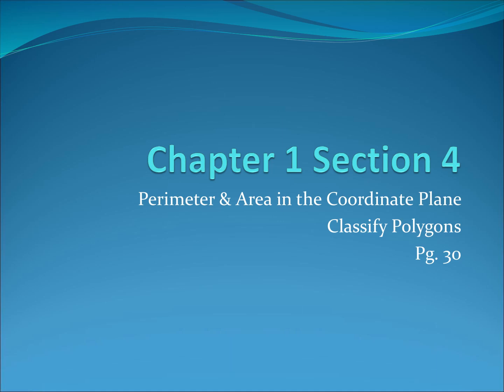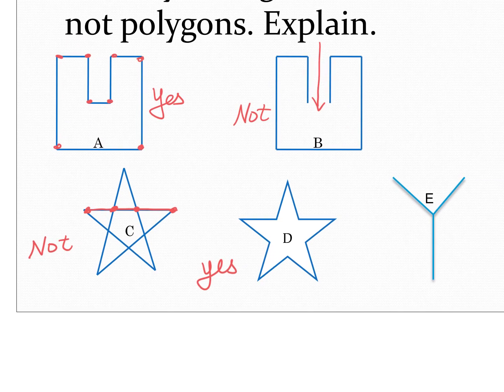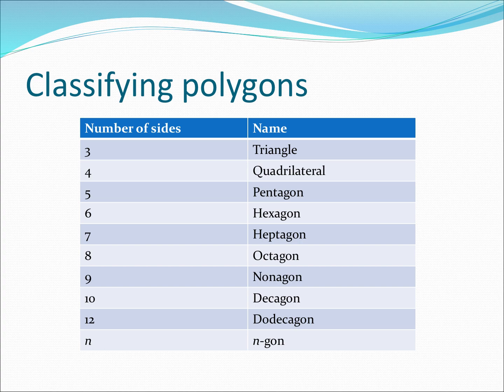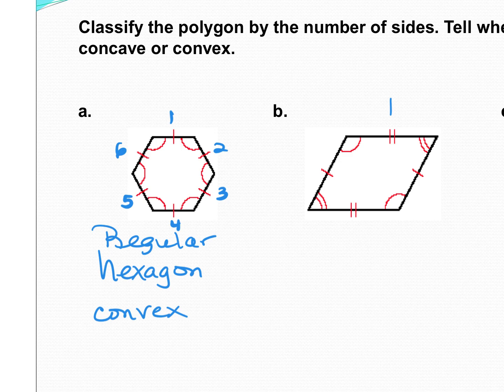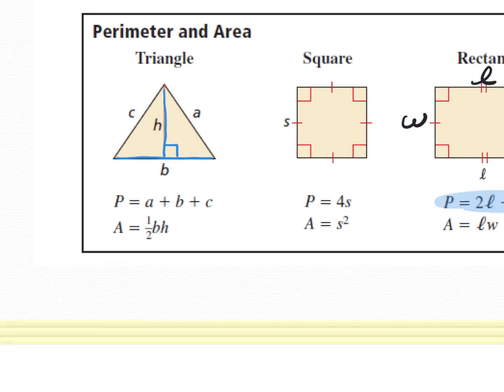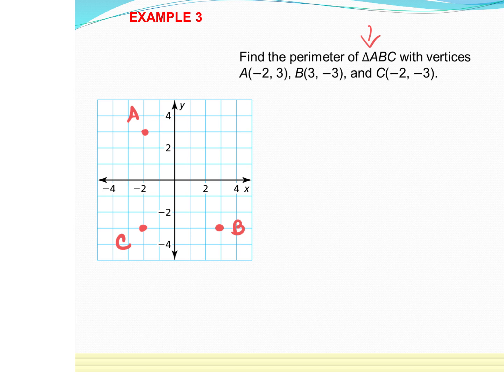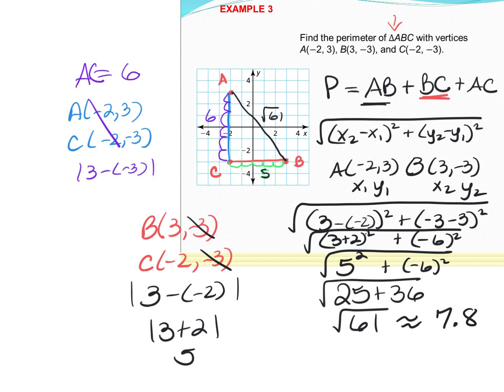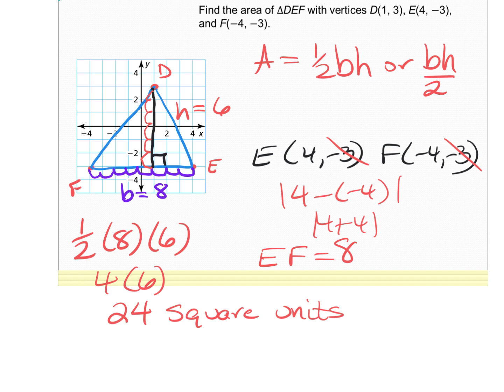8.24.23 1.4 Perimeter & Area in the Coordinate Plane & Classify Polygons